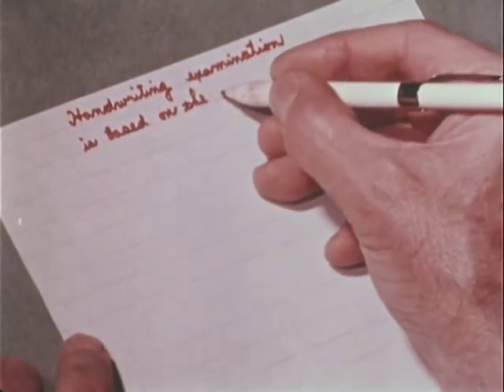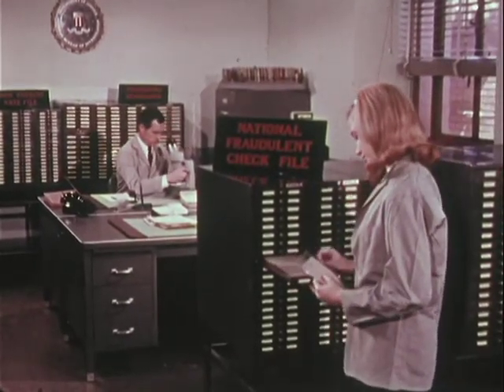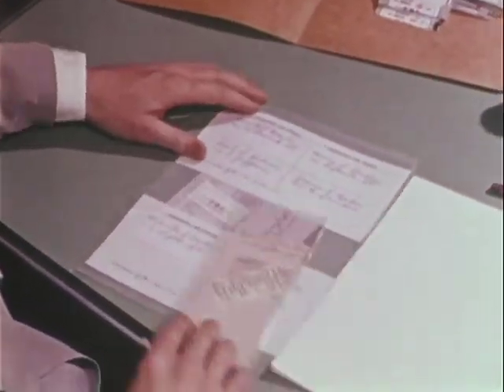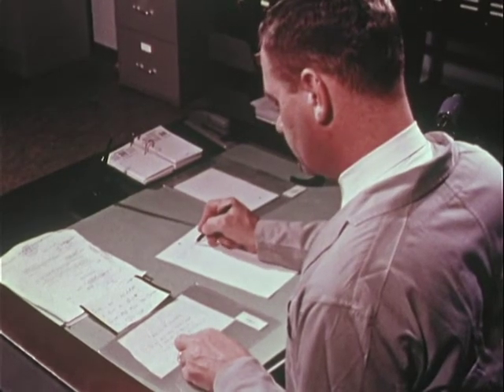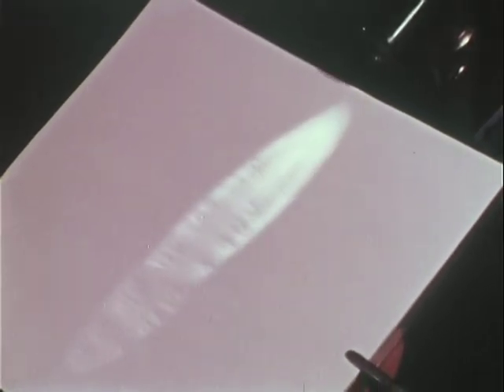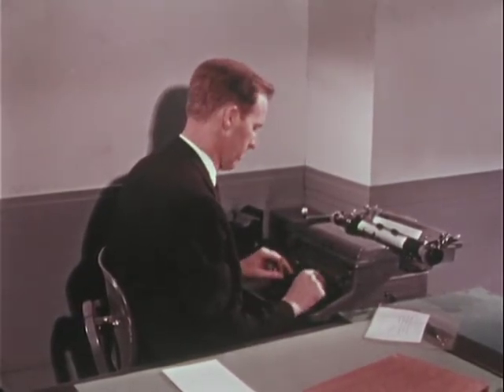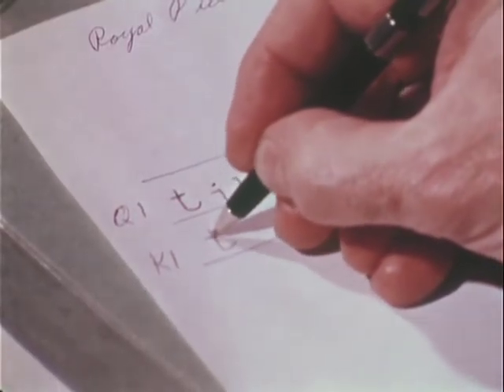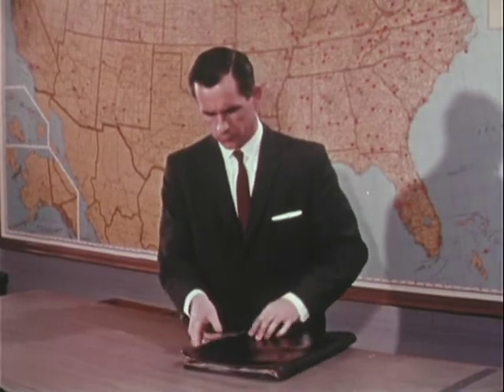Document Examination (1969)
National Archives and Records Administration - ARC Identifier 12093 / Local Identifier 65.19 - DOCUMENT EXAMINATION - Department of Justice. Federal Bureau of Investigation. (1935 - ). TRAINING FILM: FBI laboratory document section examines and compares suspects handwriting and printing. Evidence from this section of laboratory may be shown in court by an expert witness for FBI. -